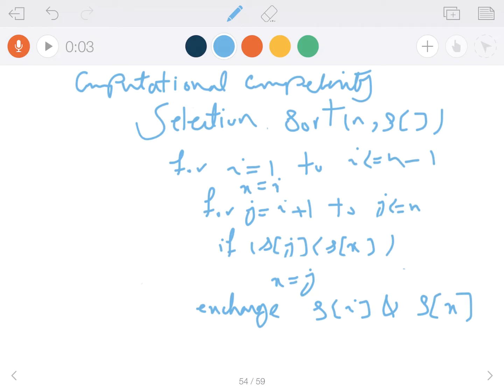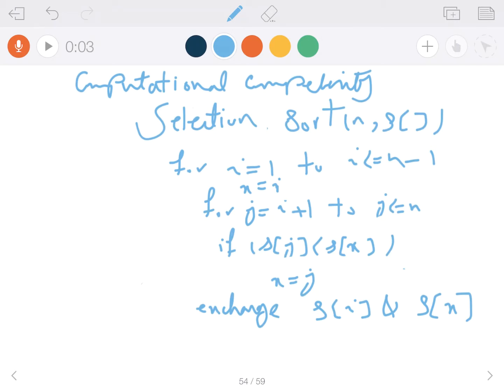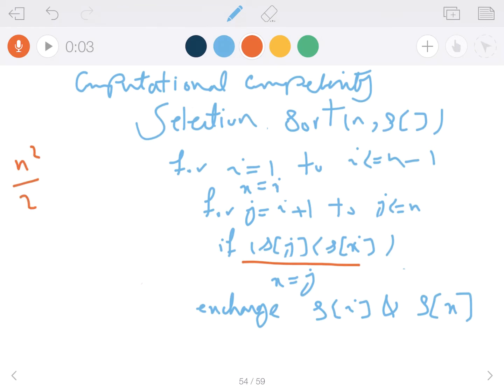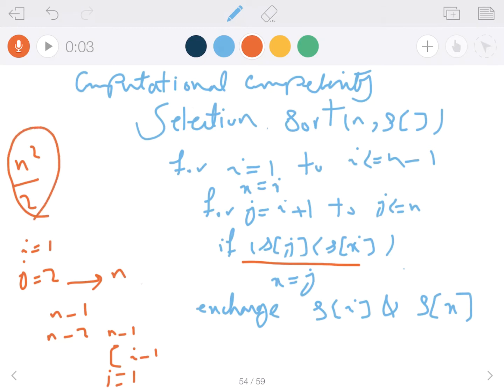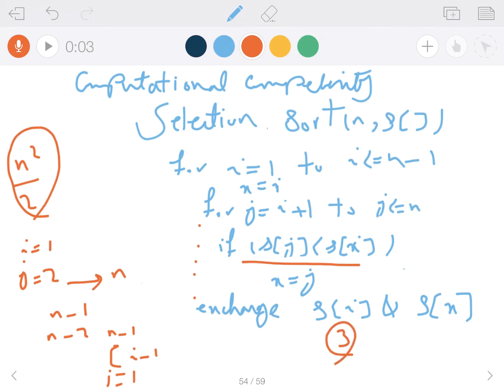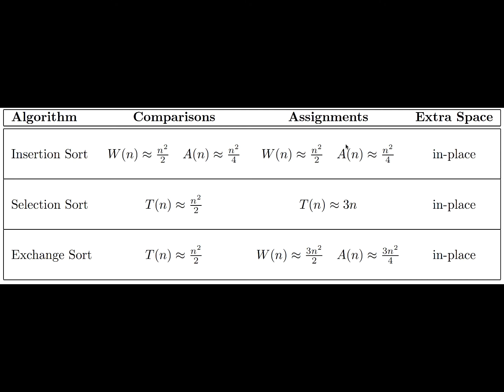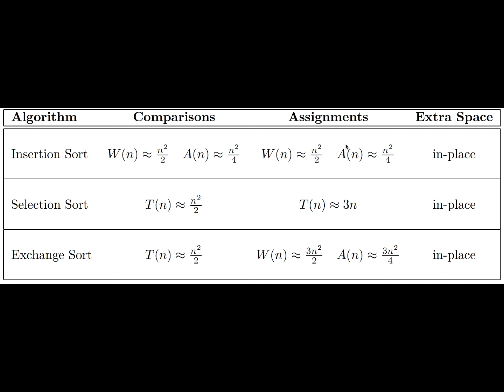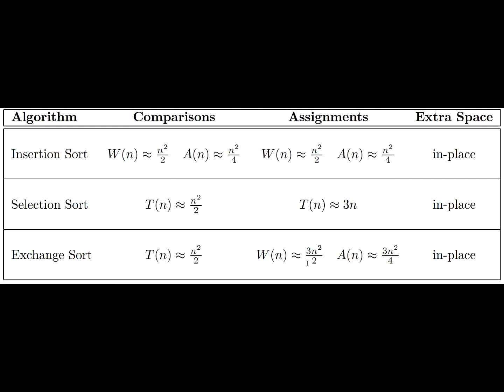Computational Complexity - Selection Sort Worst and Average case.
Comparison of Exchange sort with Insertion sort and Selection sort.